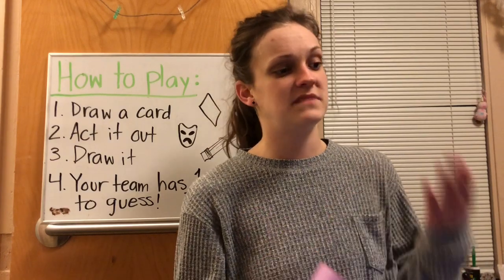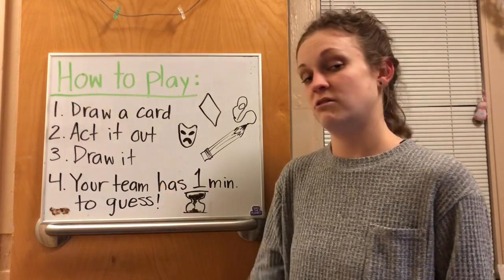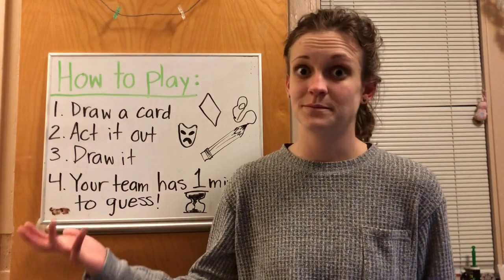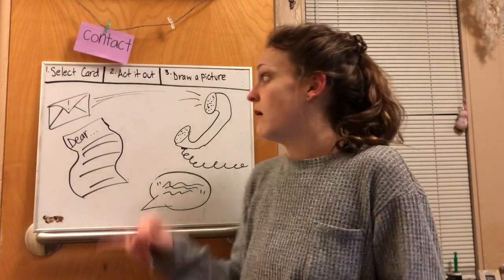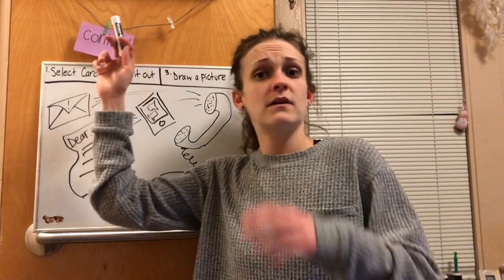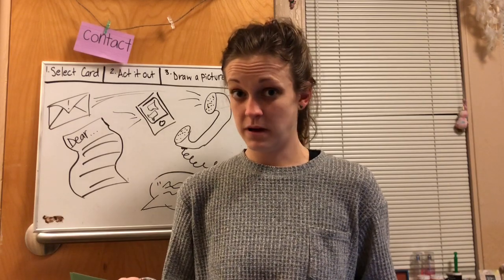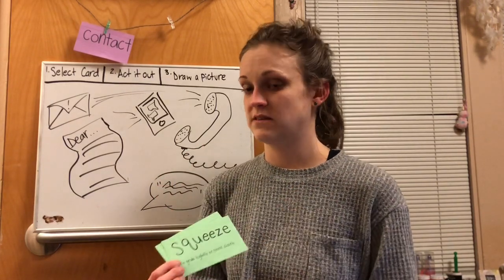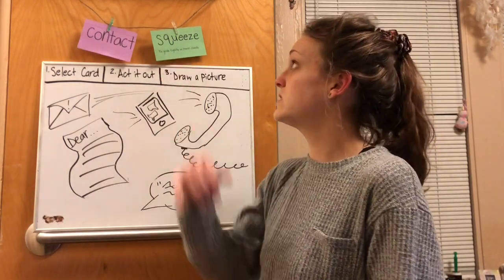Vocabulary Building Activity: PICTIONADES